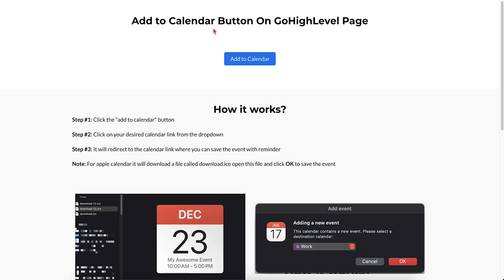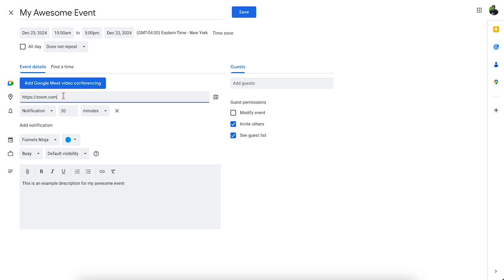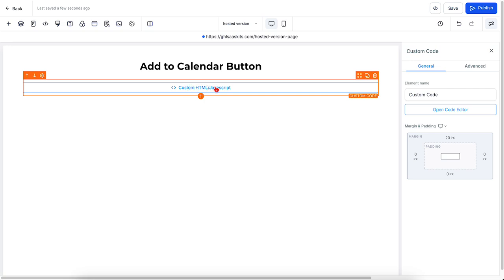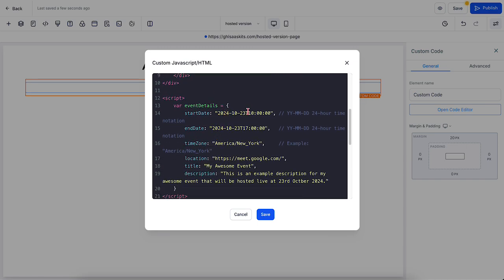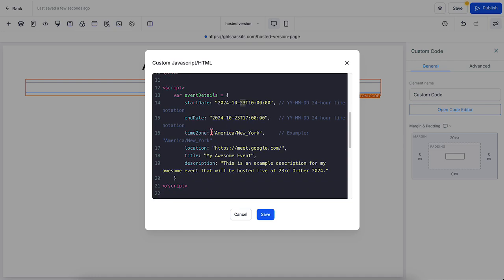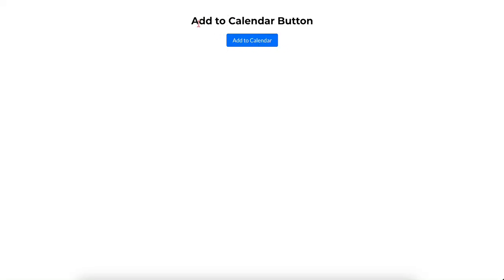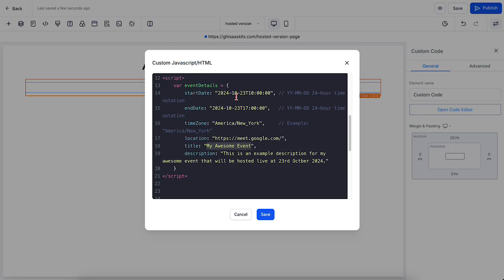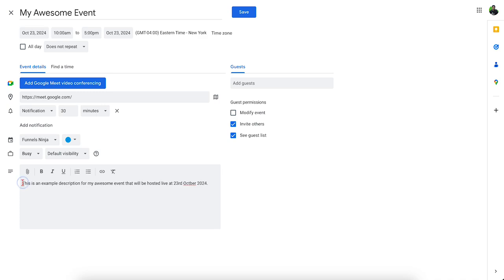How to Create Add To Calendar Button Into Your GoHighLevel Page